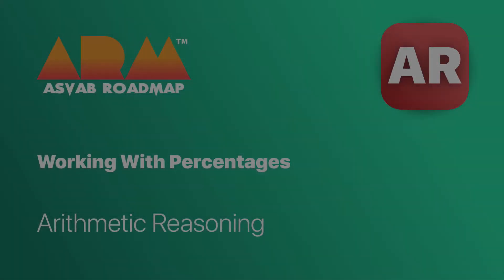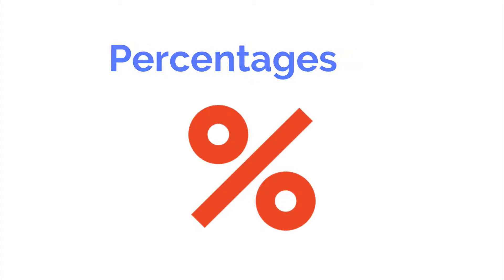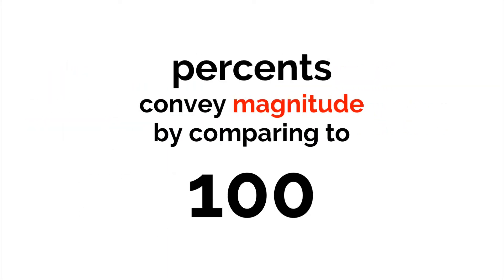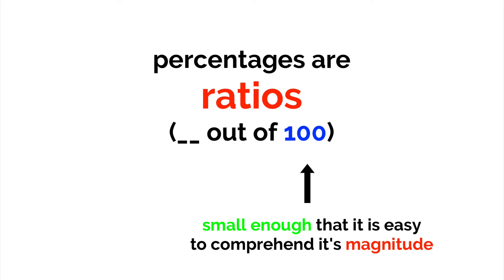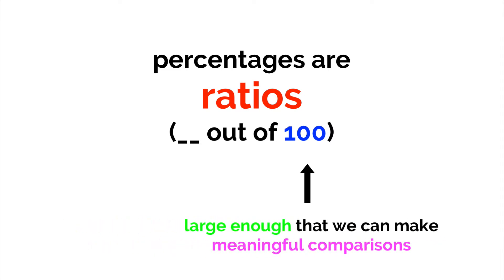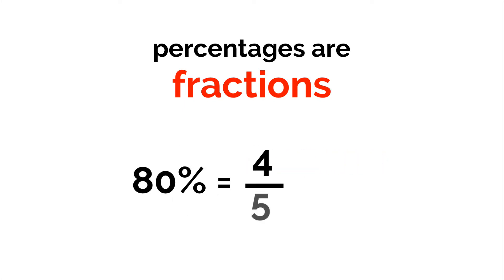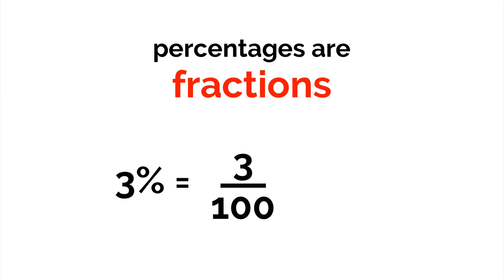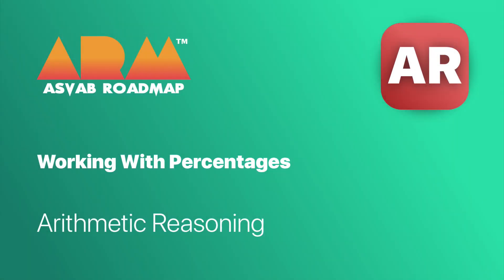ASVAB Mathematics Knowledge: Percentages